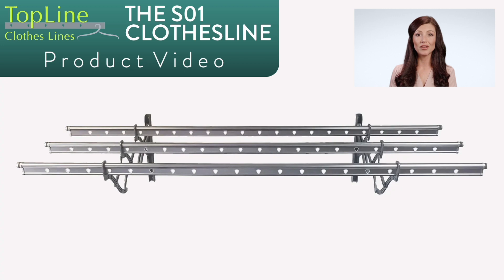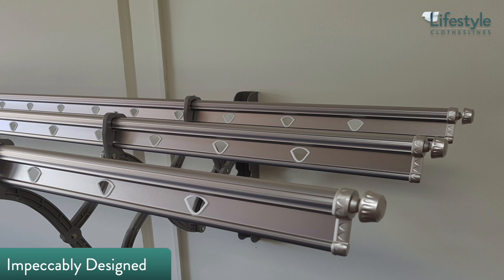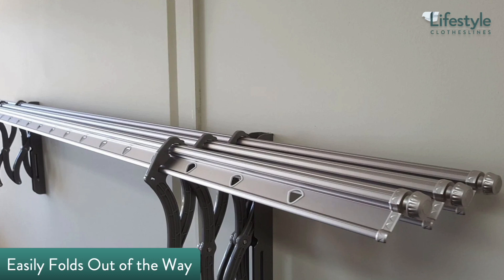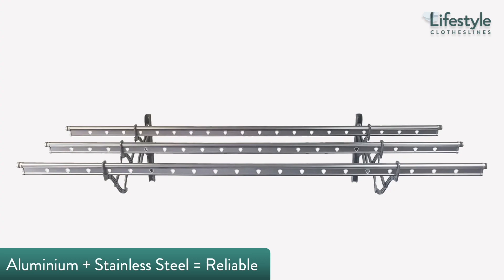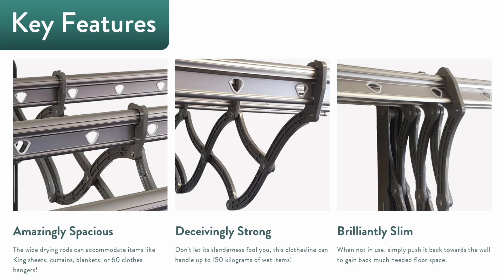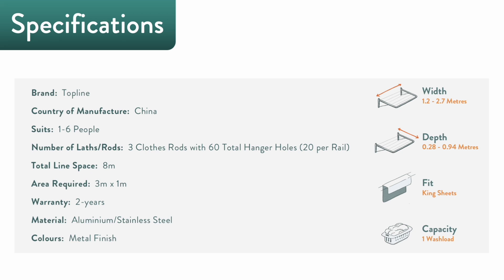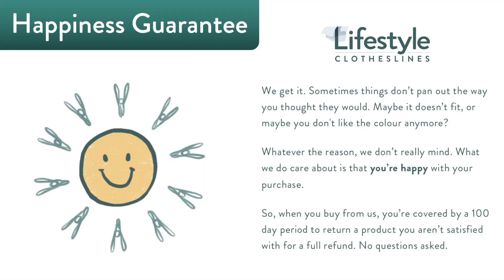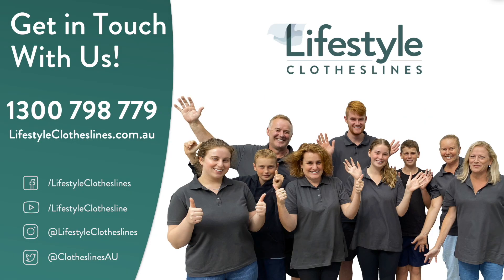Topline S01 Wall Mounted Clothesline Product Video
The Topline S01 Wall Mounted Clothesline is space-saving--yet, high capacity wall airer without compromises

As you've come to expect from Topline products, this model is made from high quality aluminium alloy, it is amazingly resistant to corrosion and is designed with simplicity and reliability in mind.

Thanks to the wide format with accordion style arms, you'll find that hanging large articles (like bedlinen and blankets) are easy to hang due to its accessibility-focused design.

With an astounding load capacity, don't be fooled by the S01's slender stature, what it lacks in mass definitely makes up for it in drying capability!

Topline S01 Wall Mounted Clothesline Detailed Specifications:

Country of Manufacture: China
Suitable For: 1-6 people
Hanging Rails: 3
Hanging Holes: 60
Width of Unit: 270cm (Length can be adjusted, 1.2m - 2.7m)
Dimensions - Open: 270cm x 94cm
Dimensions - Closed: 270cm x 28cm
Warranty: 2 years
Load Capacity: 150kg
Colour: Grey
Material: Aluminium Alloy

For the most up-to-date information on awesome clothesline products, please visit Lifestyle Clotheslines